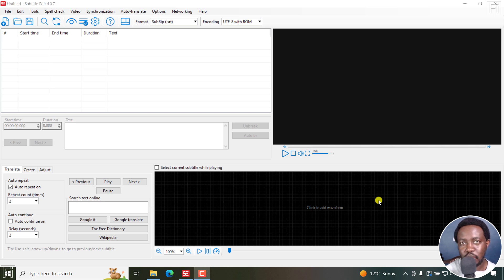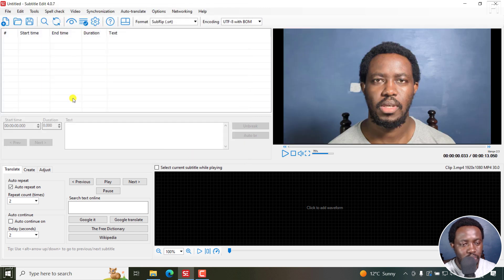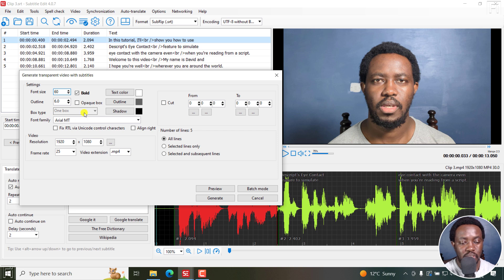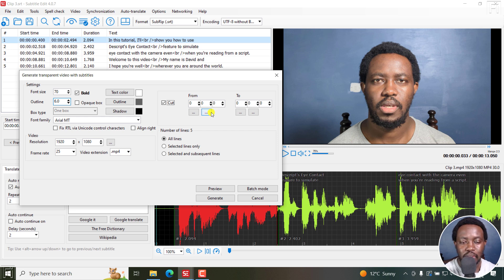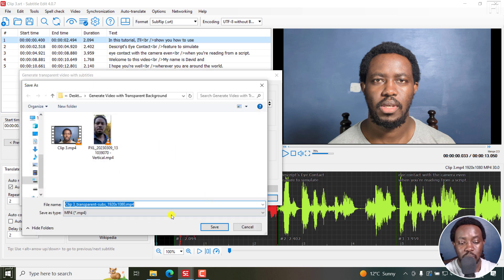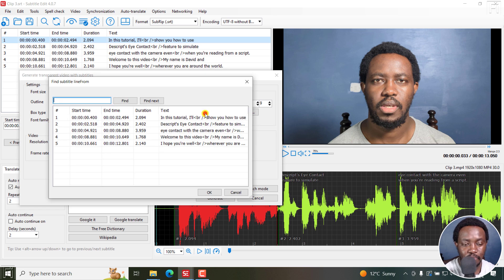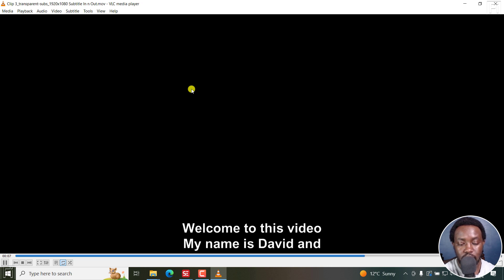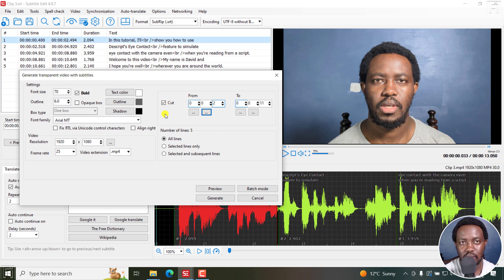How to Generate Transparent Video with Subtitles Using the Cut Option in Subtitle Edit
In this tutorial, I'll show you How to Generate Transparent Video with Subtitles Using the Cut Option in Subtitle Edit